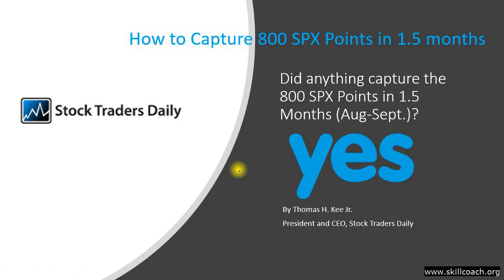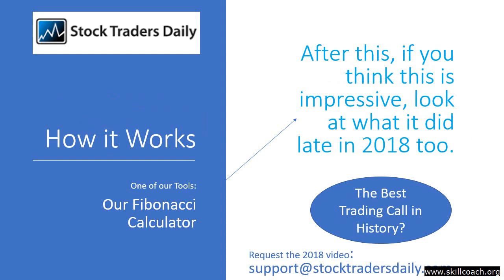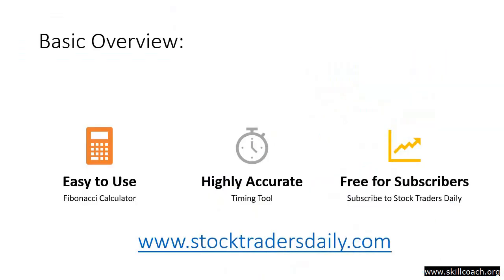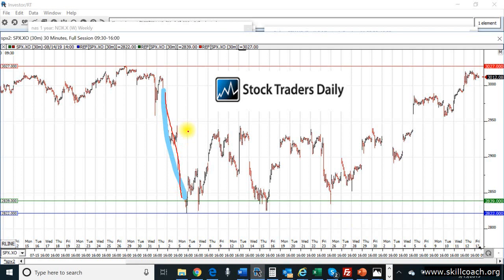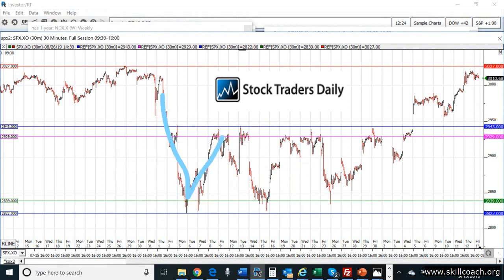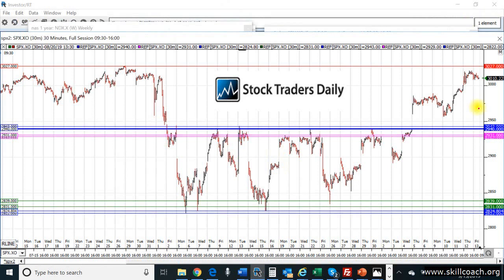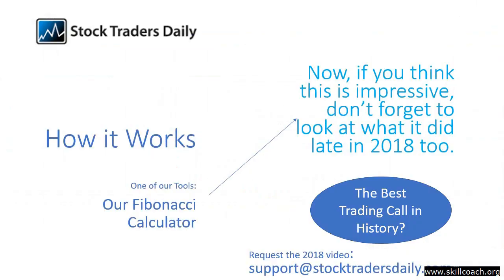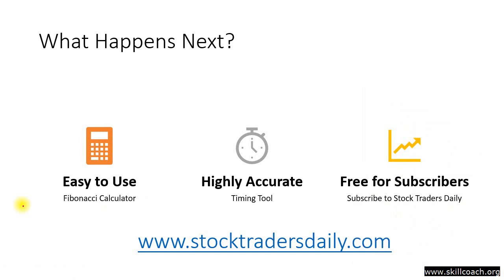Fibonacci Captures 800 SPX Points in 1.5 Months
How our Fibonacci Calculator Captured 800 SPX points in 1.5 month between August and September 2019, and how you can use it too.